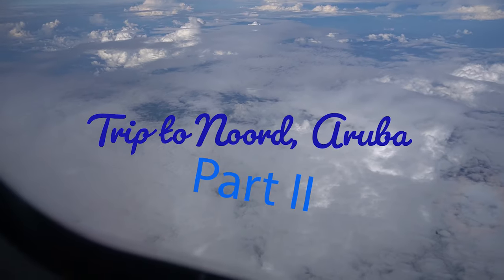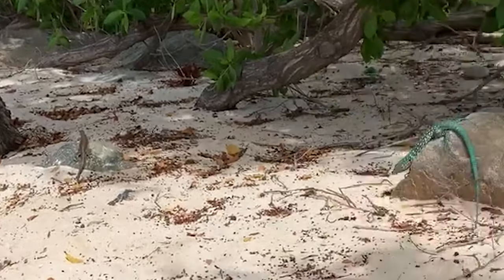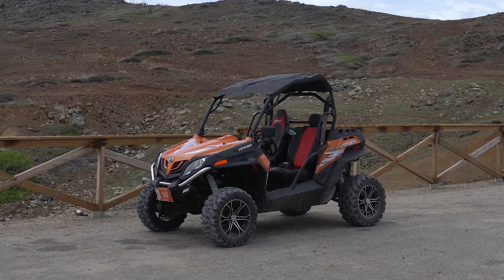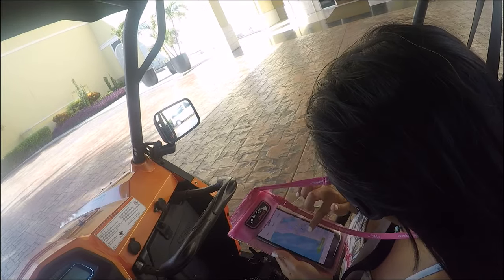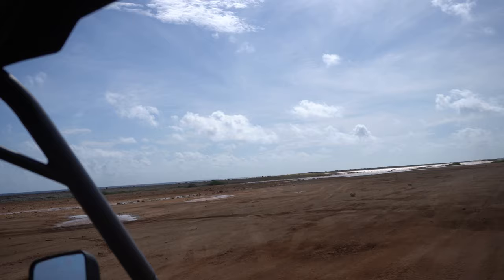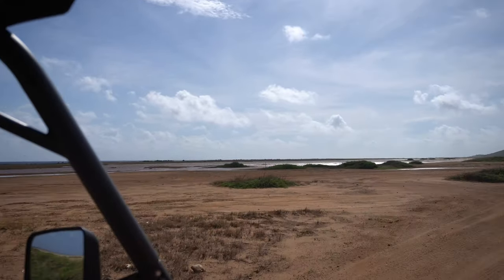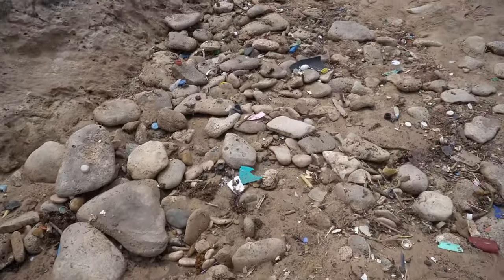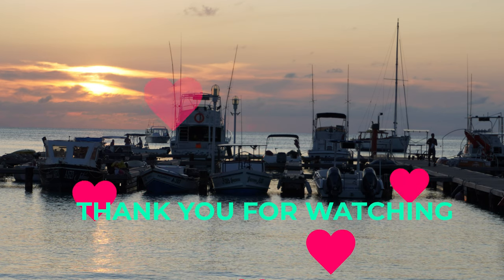First Trip to Aruba 2019: Part 2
First Trip to Aruba 2019: Part 2. One Happy Island! We are so grateful to be able to go to Aruba! This is part 2 and the last video of my trip.

Joby Tripod for Sony Camera

GoPro Headstrap

GoPro Sleeve & Lanyard

GoPro 3-way Grip

UTV Company:

Arubiana - Please drive like an adult & don't destroy the wildlife!!

Other link that might be useful!